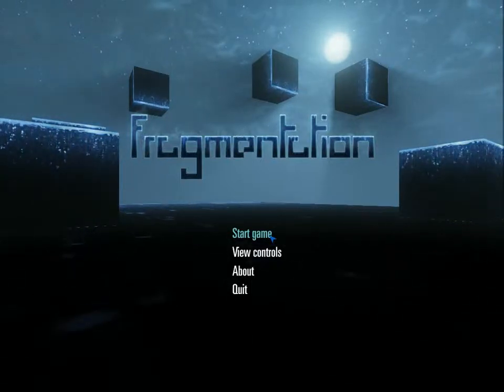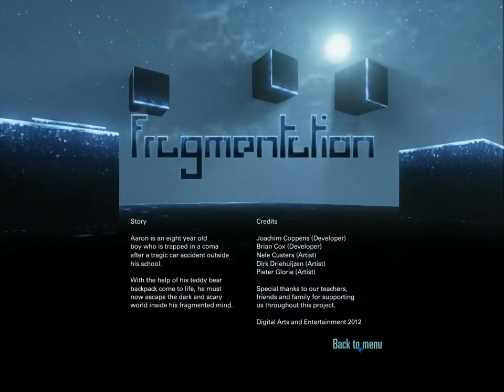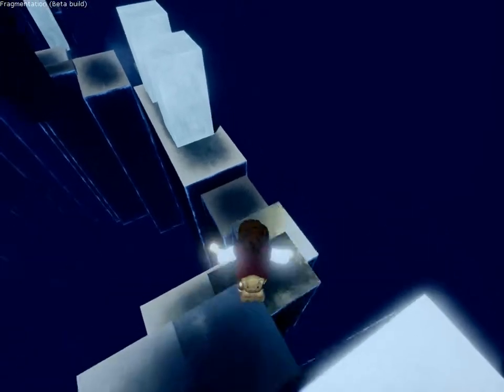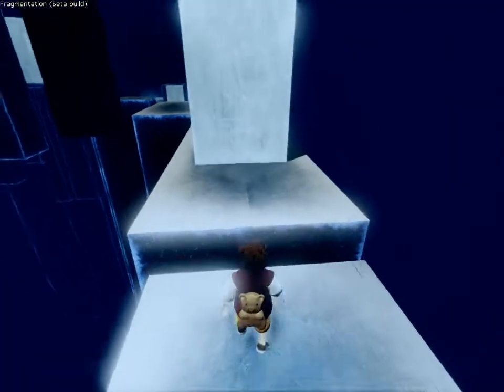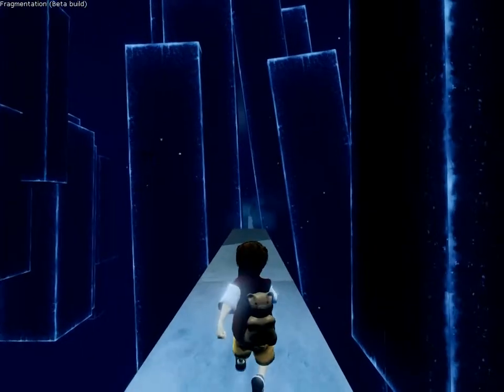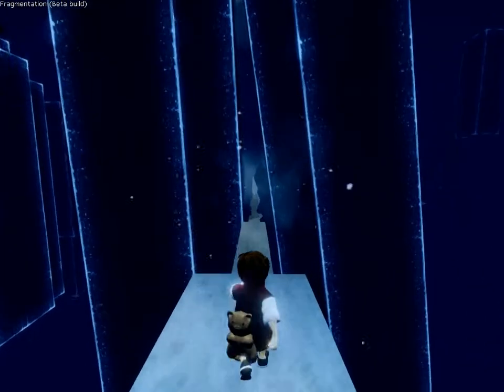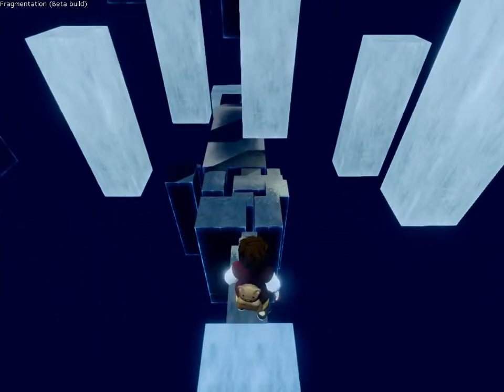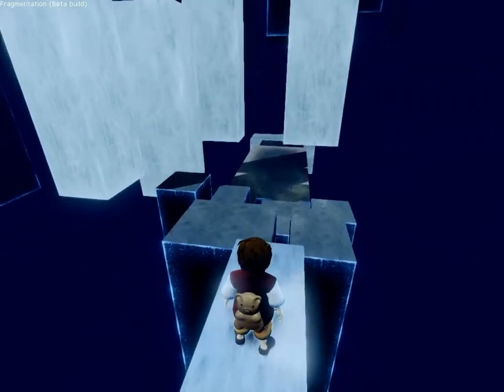Fragmentation (Beta) Gameplay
Fragmentation is a 3rd person puzzle adventure game where the player has to overcome obstacles by controlling 2 playable characters.

Aaron is an eight year old boy who is trapped in a coma after a tragic card accident outside his school. With the help of his teddybear backpack come to life, he must now escape the dark and scary world inside his fragmented mind.

Team Fragmentation:
Brian Cox: Coding
Joachim Coppens: Coding
Dirk Driehuijzen: Environment artist & Shader artist
Nele Custers: Shader artist, prop artist & sound
Pieter Glorie: Character Artist & Animator